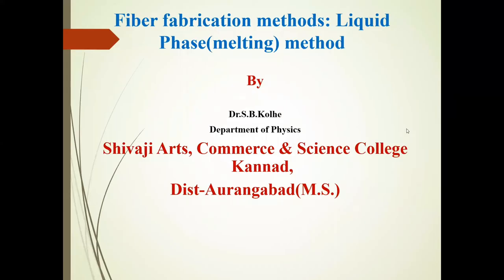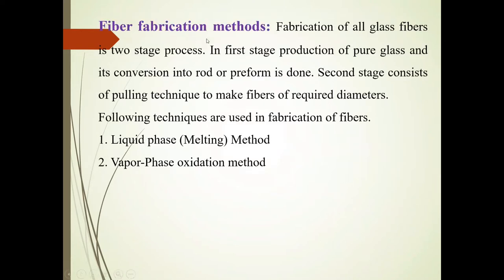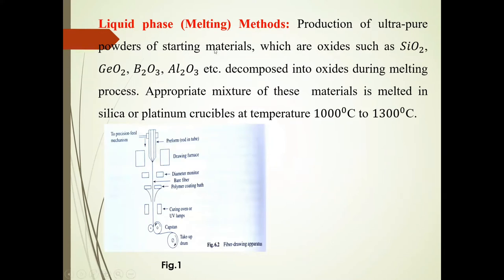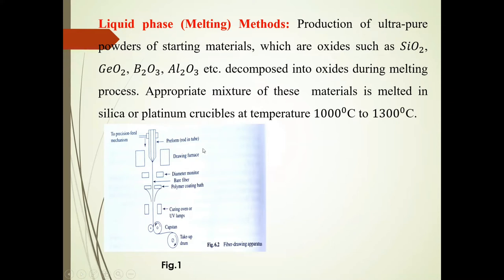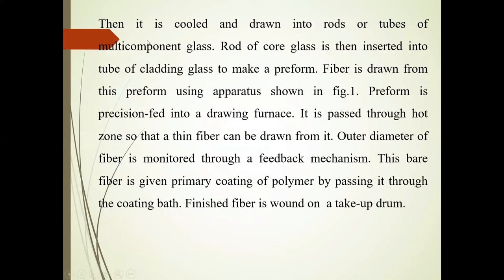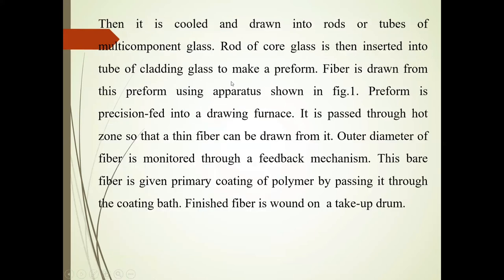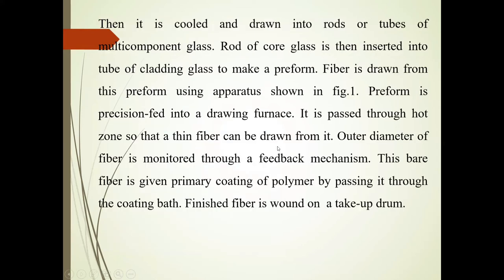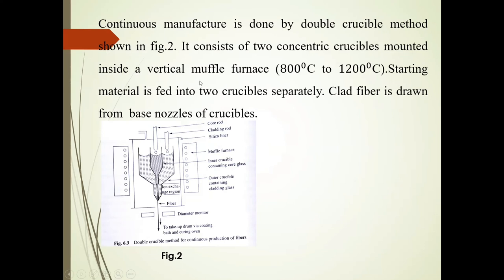Fiber fabrication methods:Liquid phase method